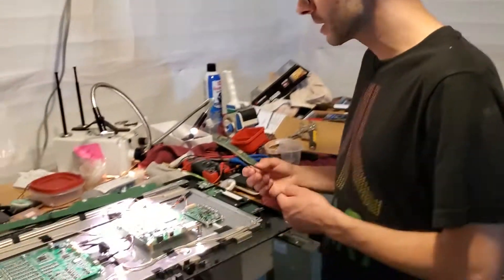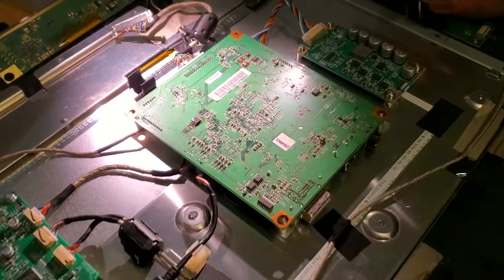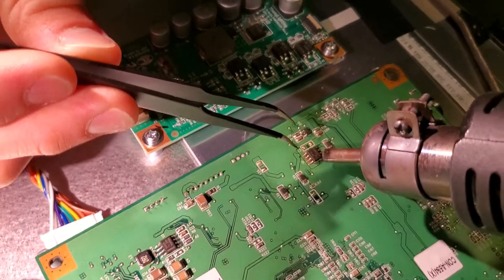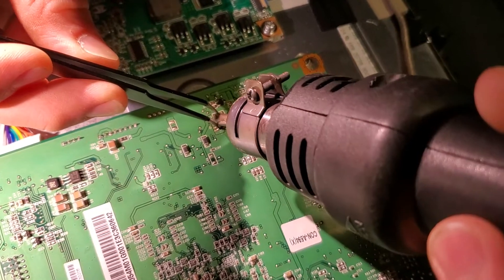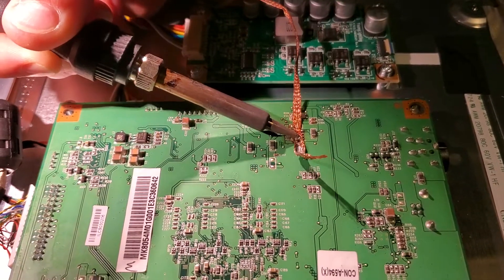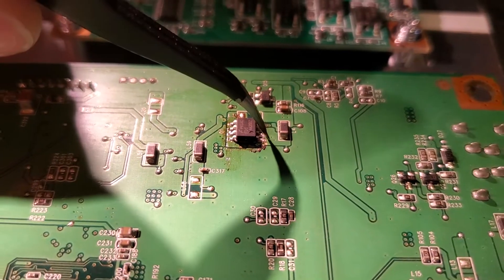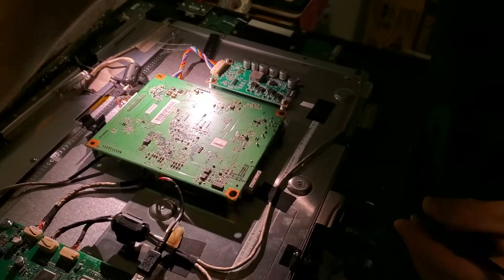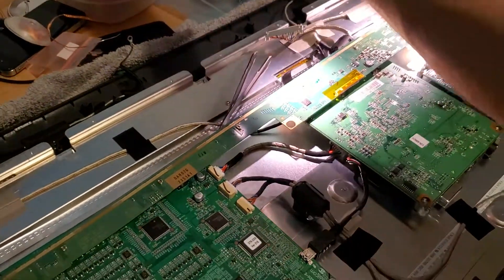DEMONSTRATION Cintiq 22HD Transistor replacement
If you want to have your cintiq repaired or buy a refurbished Cintiq just email me at to ask what I have available, I'm working on a website, but it's a slow process.

THE PART: FDS 4435BZ

I provide this service to the world at no charge (though I definitely appreciate the tips people send me sometimes!!)